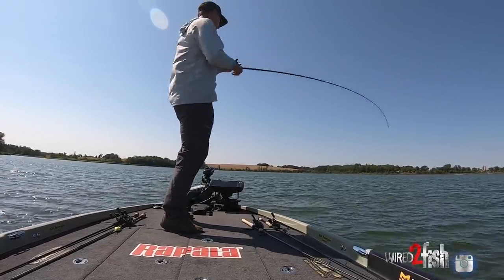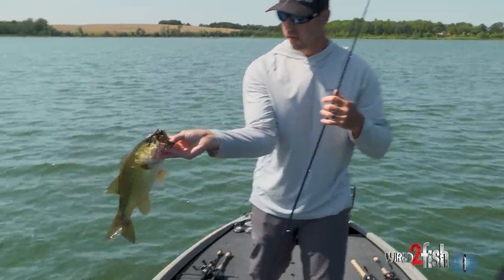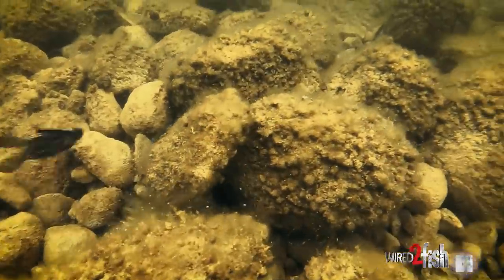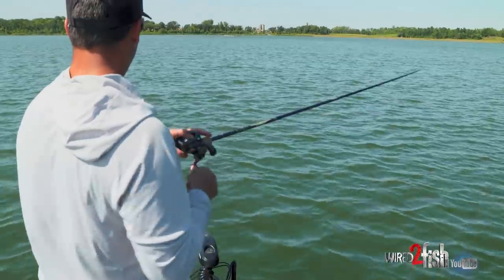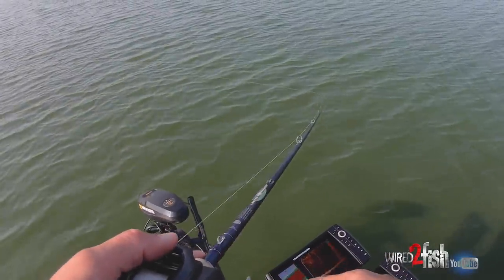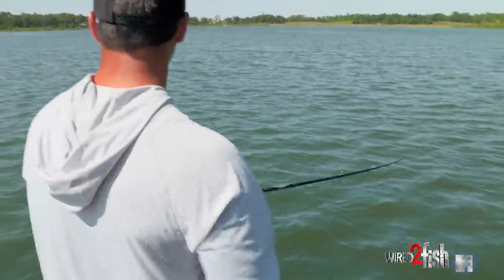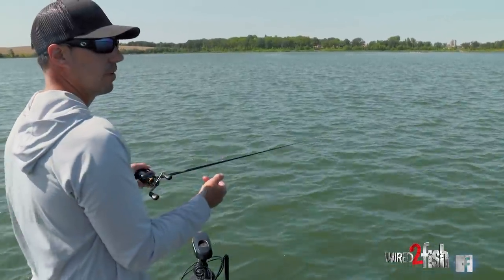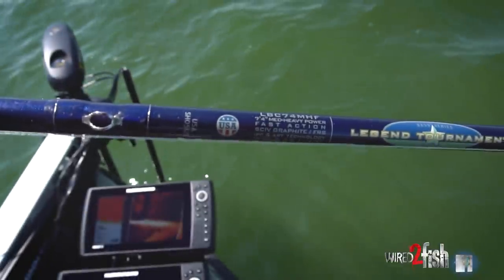Football Jig Bass Fishing Basics | How and Where to Fish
Football jigs are designed to crawl over hard bottoms such as rock, sand, and gravel with minimal snagging while mimicking fleeing crawfish or bottom-feeding bluegill sunfish. Bassmaster Elite Series pro Bob Downey shares some tips on how and where to fish football jigs. He dives into some detail on tackle selection and the right rod and line set up for the job.

On this day, Downey found bass schooled on deep offshore rock and gravel. Crawfish and bluegills often frequent these areas in late summer and early fall, and a football jig is an excellent imitator of both. Rather than park on top of the school, Downey prefers digitally anchoring his boat downwind and making long casts to the fish -- doing so reduces spooking so you can catch as many possible.

Unlike short-range jig flipping and pitching, fishing football jigs on long casts is best accomplished using a longer medium-heavy rod and fluorocarbon line. And don't think about using slackline or snap hooksets. Downey explains and demonstrates why powerful sweeping hooksets are essential for hooking and keeping bass buttoned.